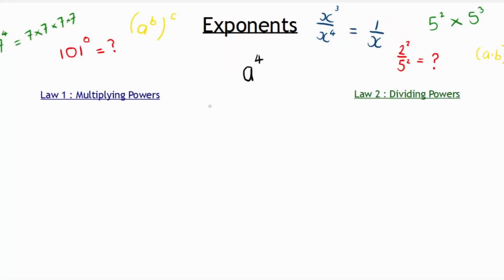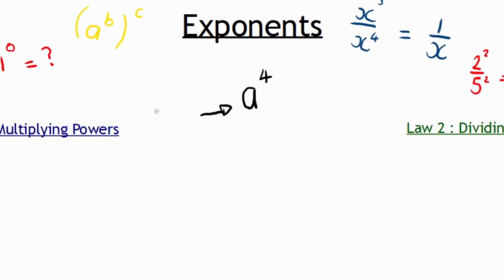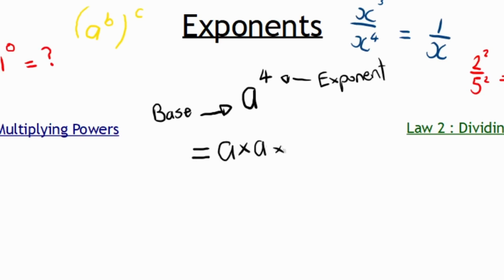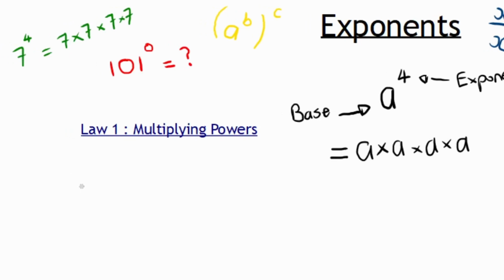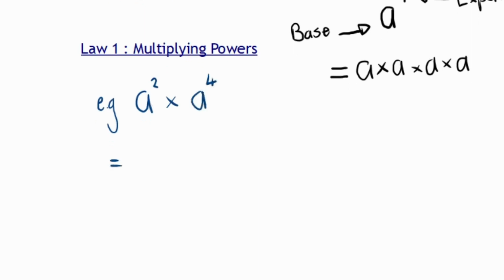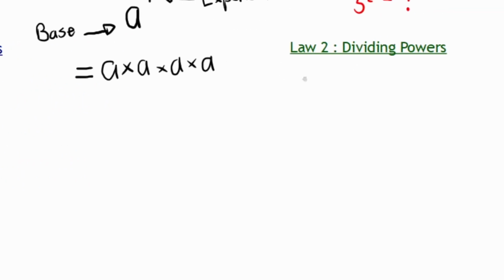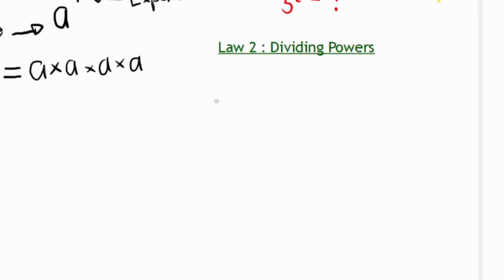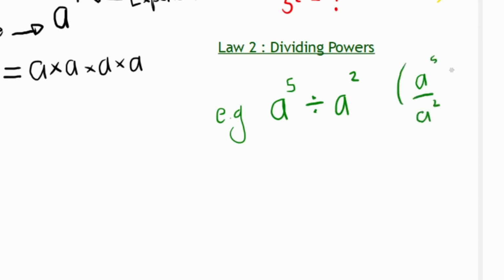Exponents - What are the LAWS for MATHEMATICAL EXPONENTS?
Just as every country has laws that the govern what is correct and incorrect, there are laws in Mathematical Exponents. Mr V teaches us today about these laws and how to apply them.